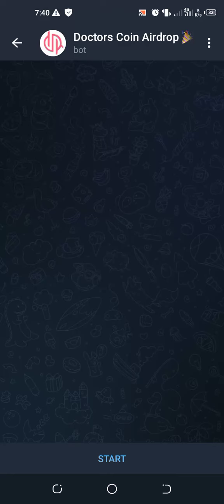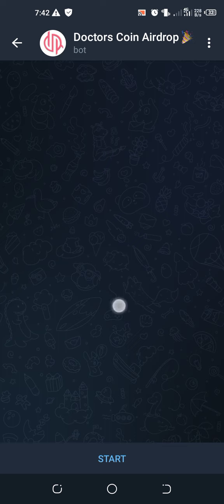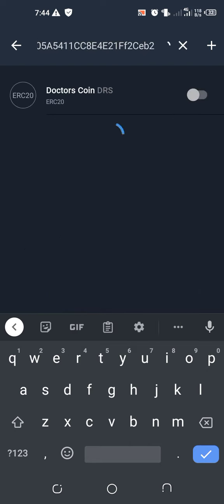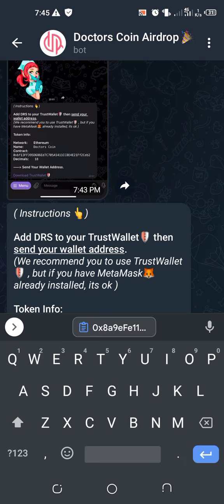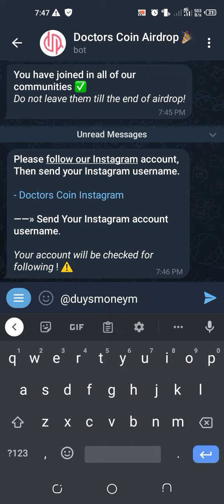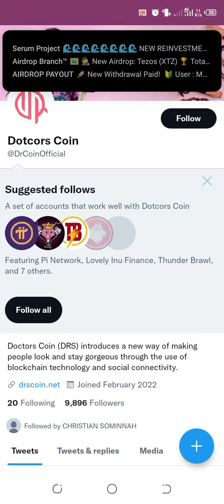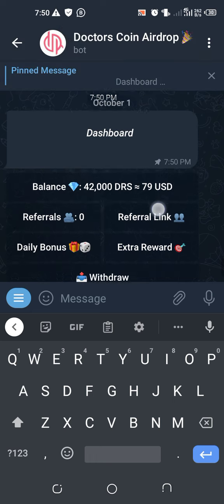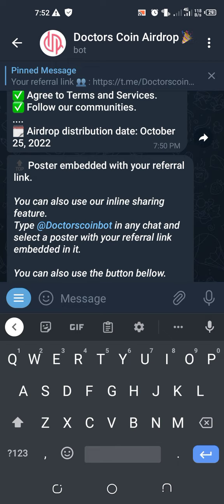HOW TO CLAIM FREE 60,000 ($114) DOCTORS COIN AIRDROP || TRUST WALLET USERS ONLY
Participation Reward: 40,000

Per Invite: 4,000

DISTRIBUTION: 25 OCT. 22

DOCTORS COIN AIRDROP. TRUST WALLET USERS ONLY

Watch the video to follow the step by step by step Guide on How to claim DOCTORS COIN AIRDROP.

Don't send any fee or penny for receiving airdrop tokens. Just join airdrop for free!

Please remember that not every airdrop project will succeed.